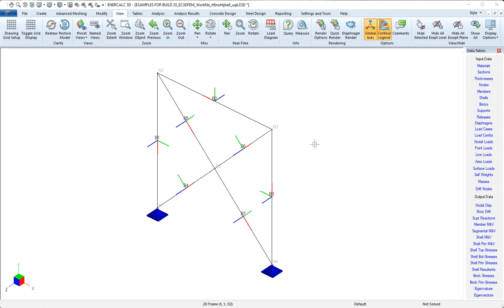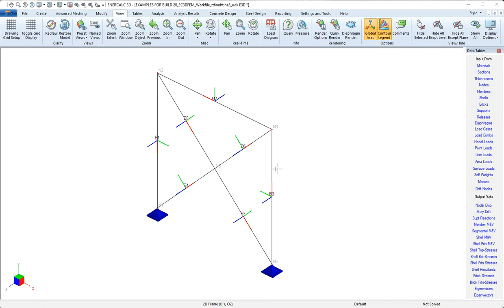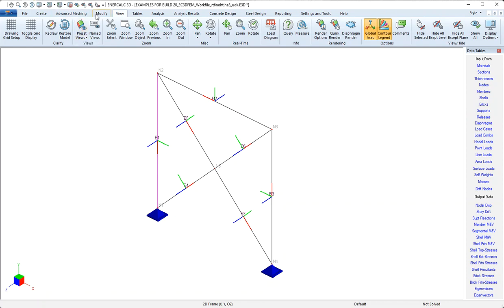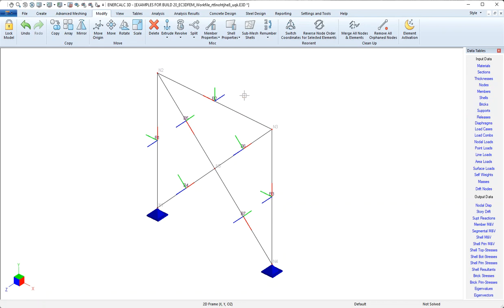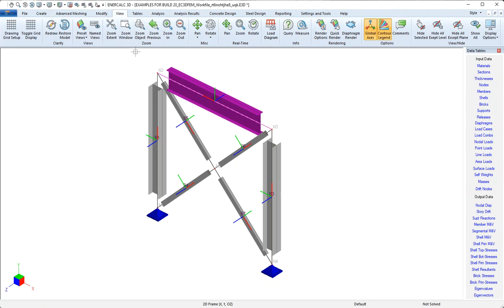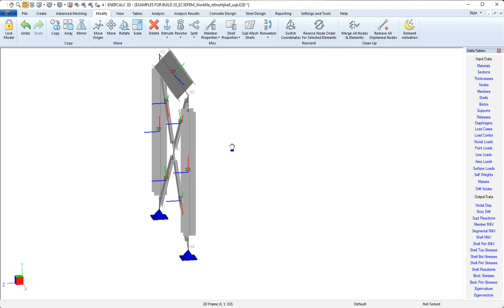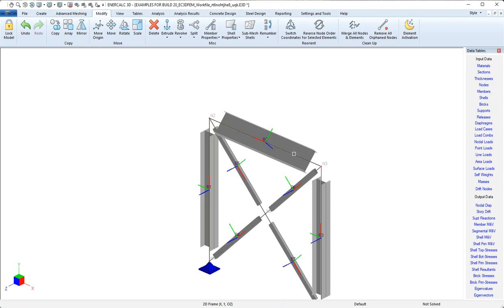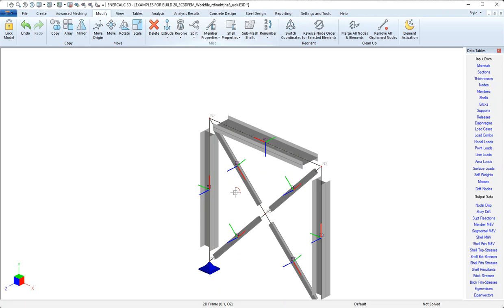3D - Modifying the Member Local Axis System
Applying available tools to modify member local axis orientation to effect various member orientations.